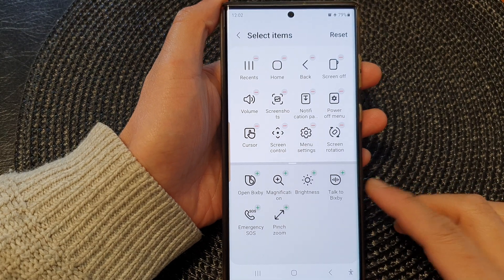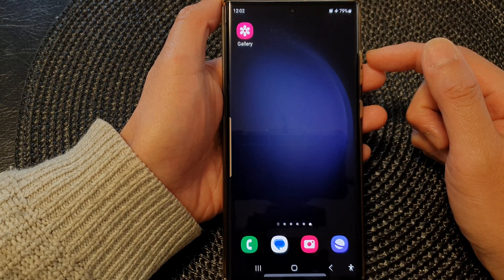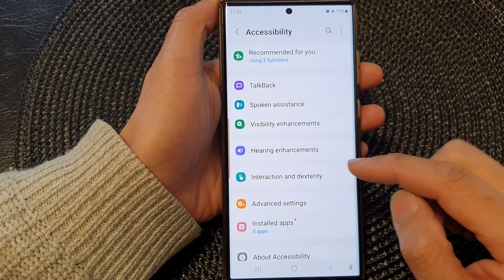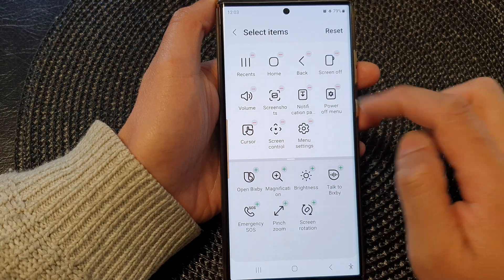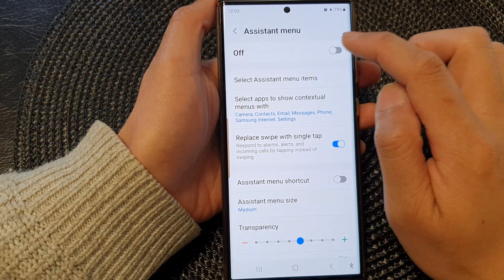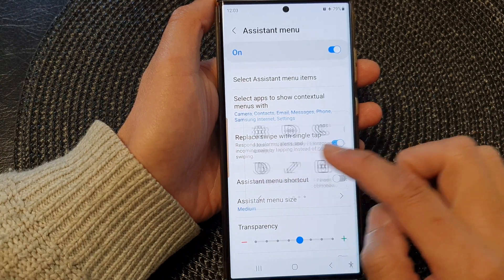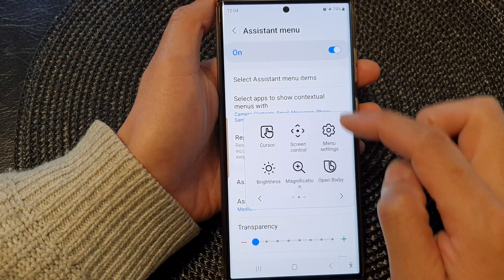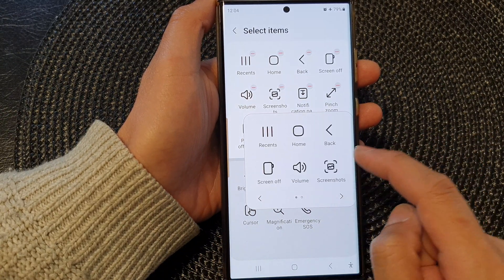Galaxy S23's: How to Add/Remove Menu Items To the Assistant Menu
Learn how you can add or remove menu items to the assistant menu on the Samsung Galaxy S23/S23+/Ultra.

Do you ever find yourself wishing for quick and easy access to your most-used functions on your Galaxy S23? The Assistant Menu is here to save the day. By adding or removing menu items, you can tailor this menu to suit your specific needs and enhance your device's accessibility.

In this comprehensive tutorial, we'll guide you through the step-by-step process of customizing your Assistant Menu. Learn how to add essential shortcuts for seamless navigation and productivity, or remove items you rarely use to streamline your menu.

But that's not all—let's talk about the benefits. Imagine having instant access to crucial actions like taking screenshots, navigating with one hand, or controlling your device with ease. With the customized Assistant Menu, you can boost your efficiency and simplify your smartphone experience like never before.

Whether you're a tech enthusiast, a multitasker, or someone who simply values convenience, this video is a game-changer. Join us as we empower you with the knowledge to harness the full potential of the Assistant Menu on your Samsung Galaxy S23.